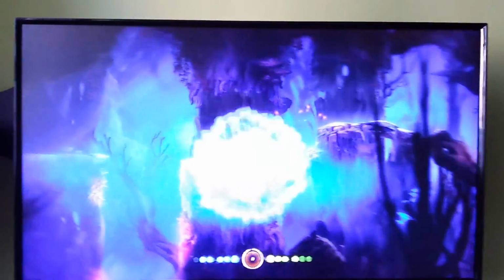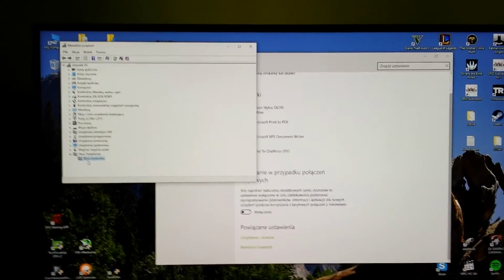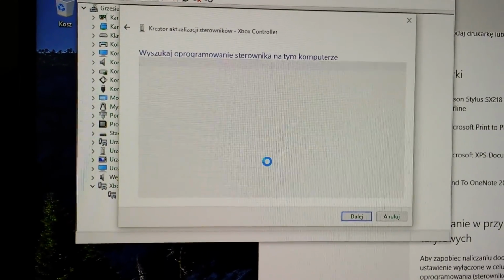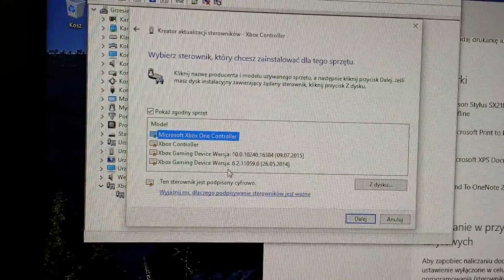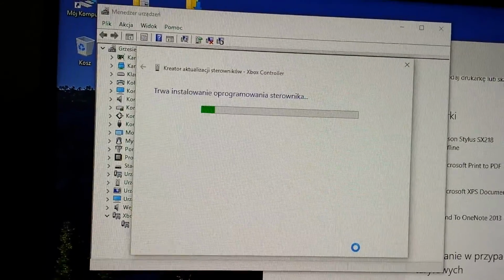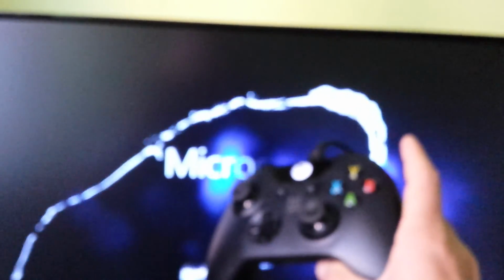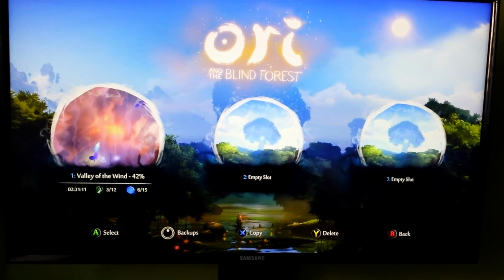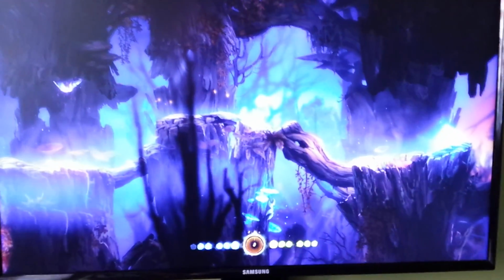Ori and the Blind Forest gamepad fix going left non stop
Working for Windows 10 + xbox one controller

Simply fix for Ori and the Blind Forest that make you go left non stop. I hope it work for you.

If you want make your xbox one controller settings default go:
control panel
 devices
 plugged devices
 left click "controller"
 turn it off
 unplug/plug controller
 let windows install in again